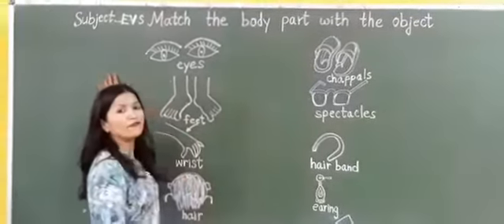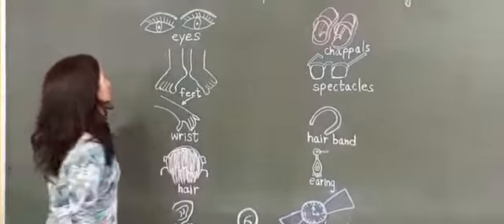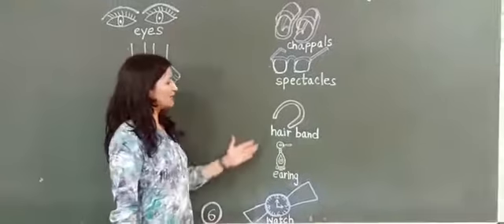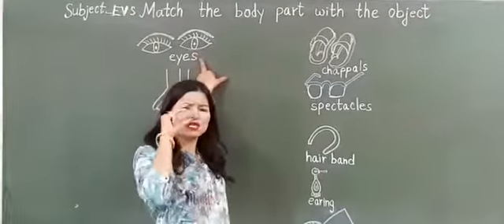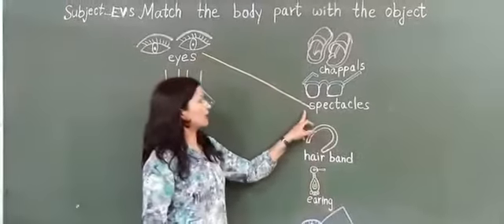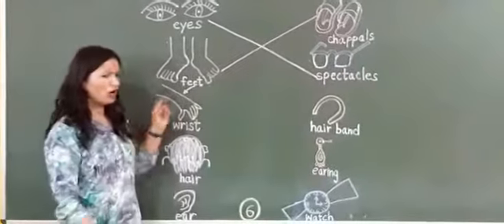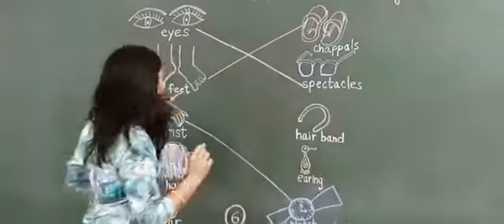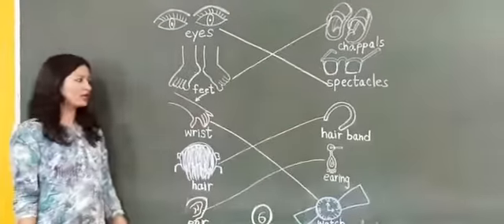EVS- Book Page No 6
Class - UKG Date- 03-07-20